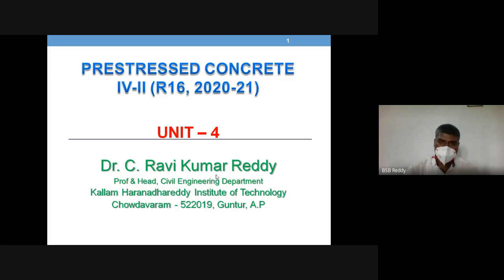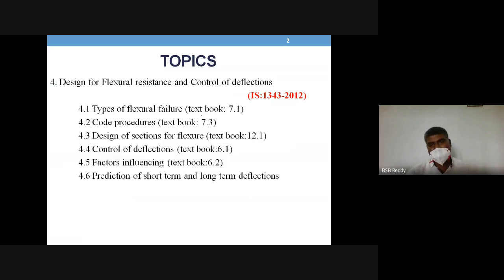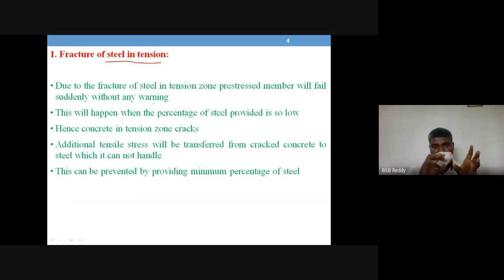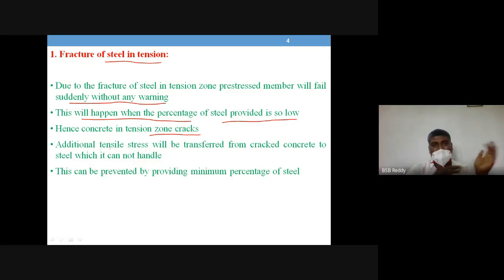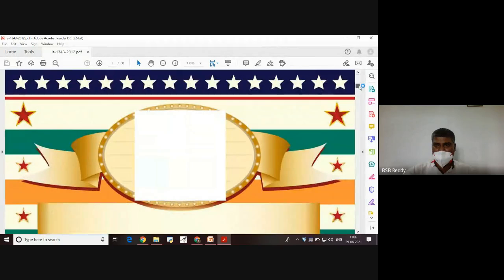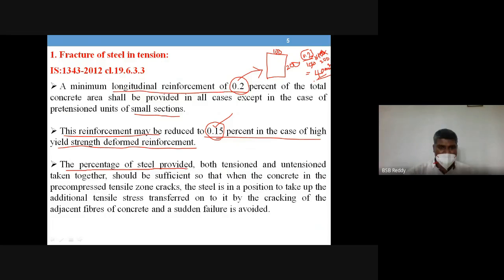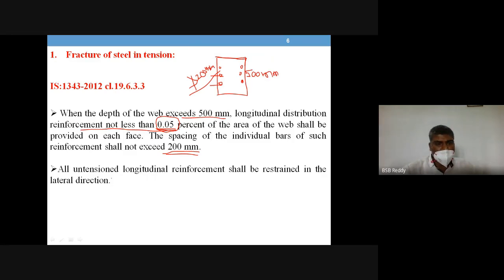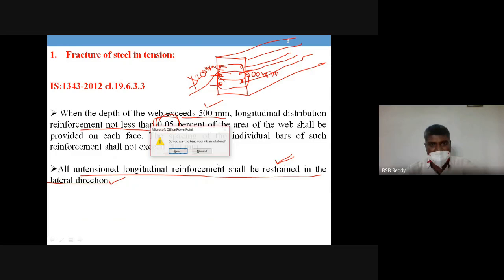design of prestressed concrete beams for flexure